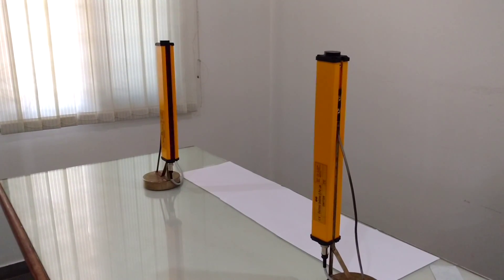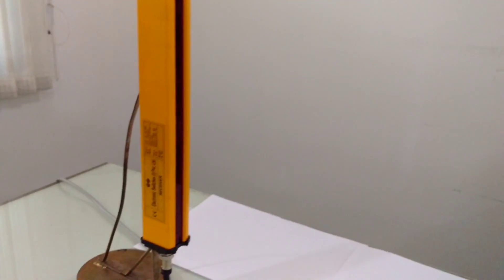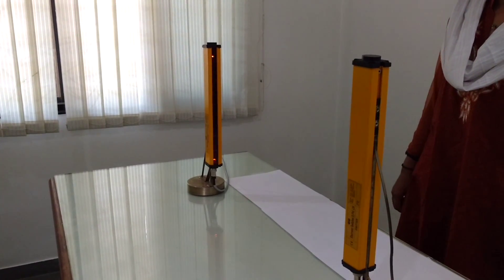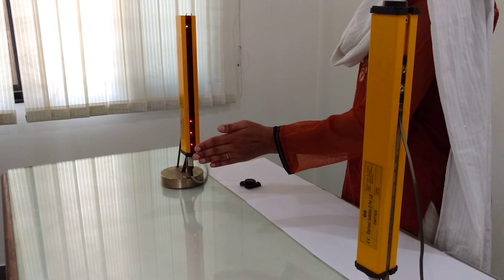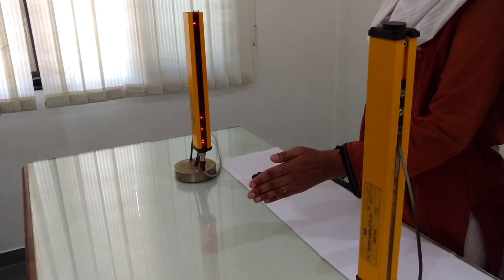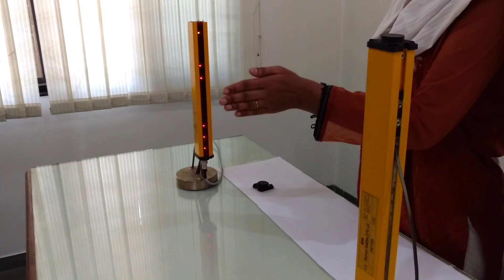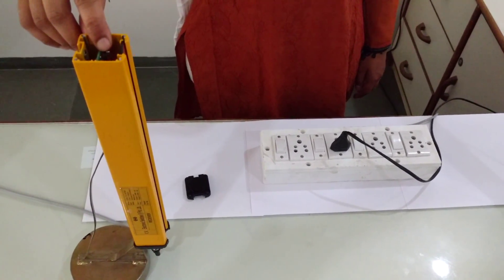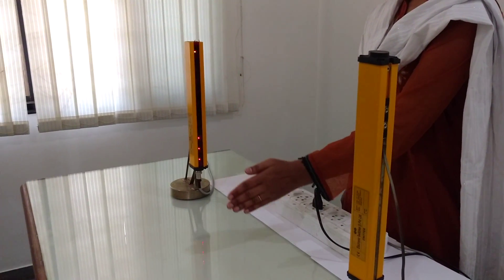By-pass mode setting for safety light curtains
Electronic Switches are pioneers in manufacturing Safety Light Curtains with by-pass mode facility.